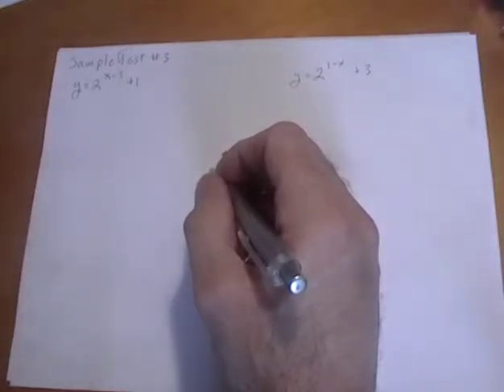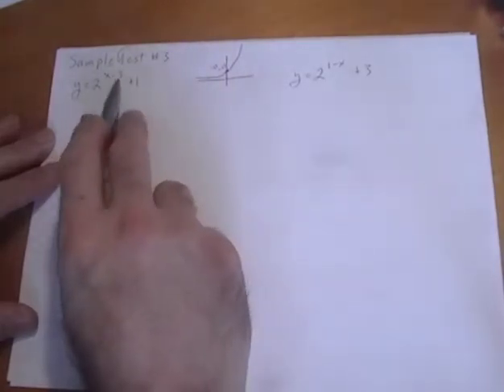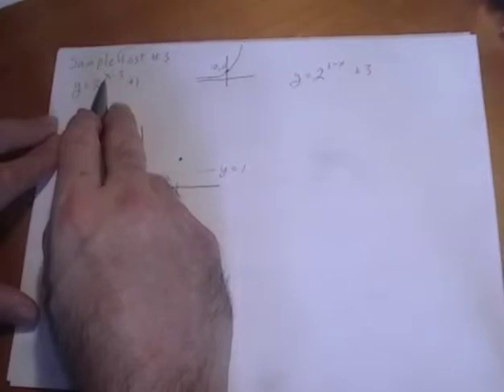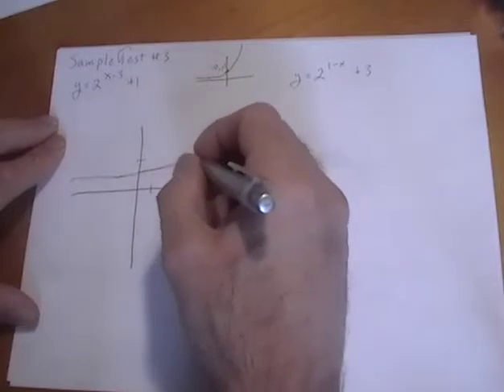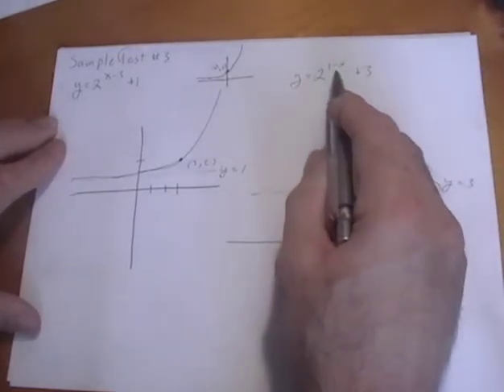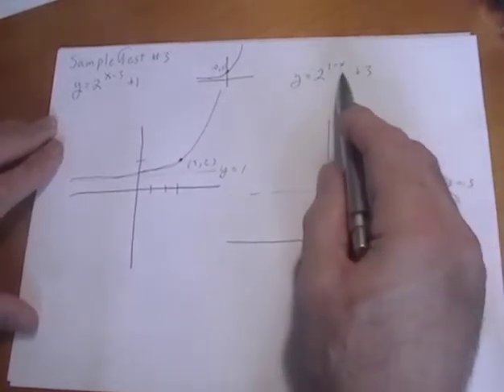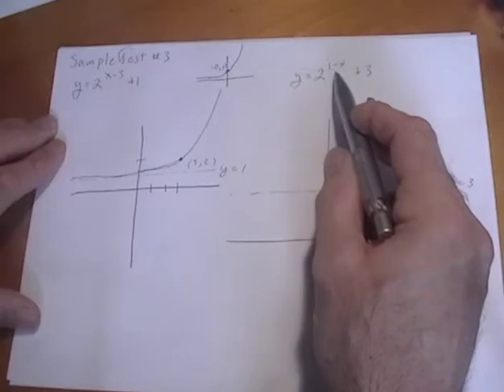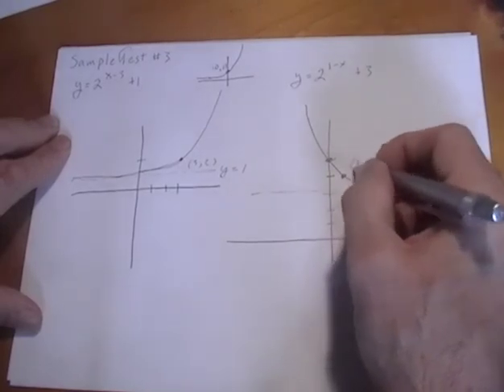Sample 1 3